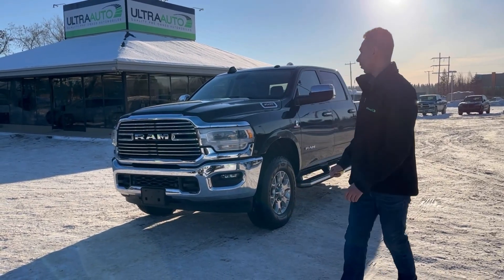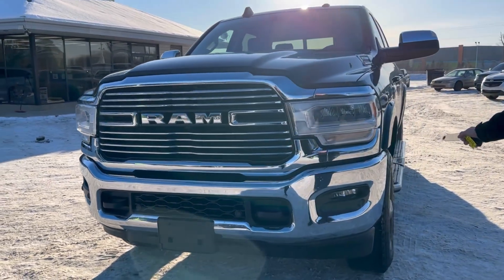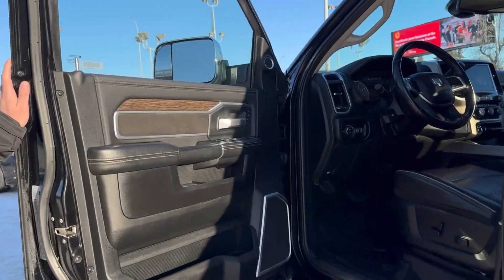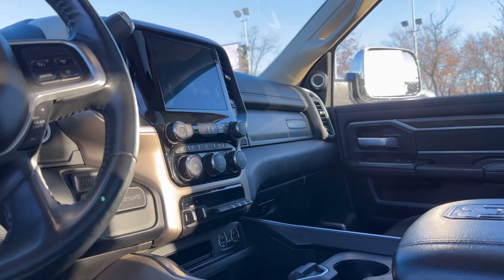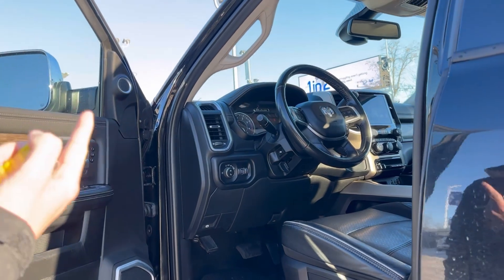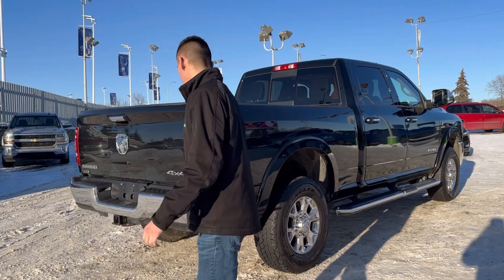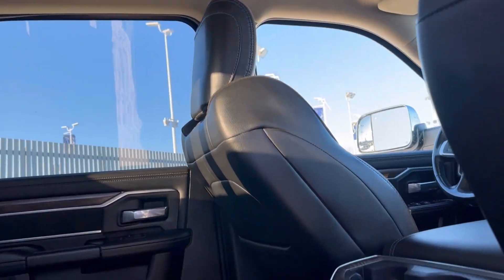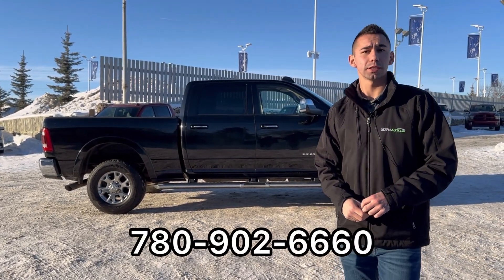2020 Ram 3500 Laramie | Stock M0964 | UltraAuto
Check out this 2020 Ram 3500 Laramie here at Ultra Auto.

Laramie | 4x4 | Crew | Heated+Cool Seats | Trailer Brake | Park Sensors | Sunroof | Navigation | Pickup 6-Speed Automatic w/OD

Stock

Ultra Auto
14710 Mark Messier Trail NW
Edmonton, AB T6V 1H5
Canada